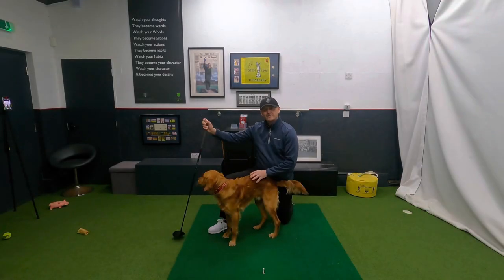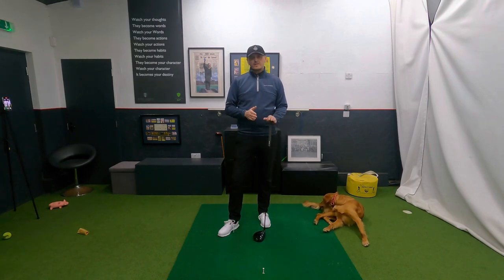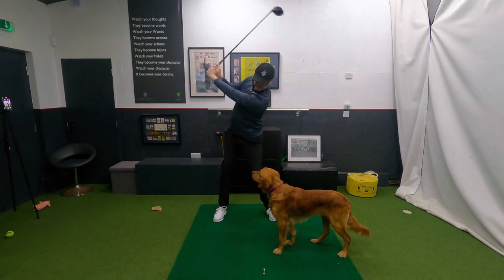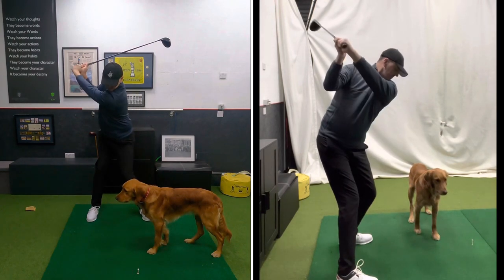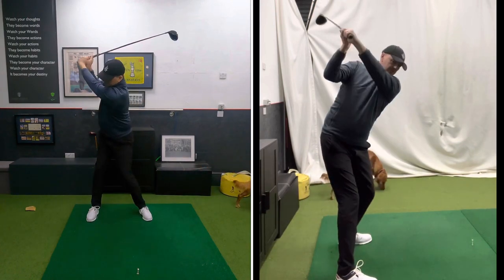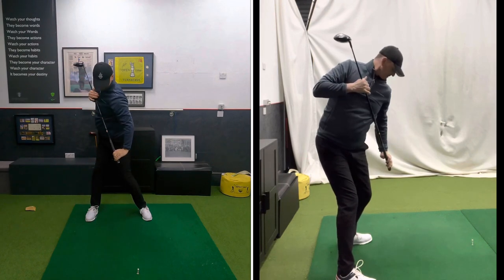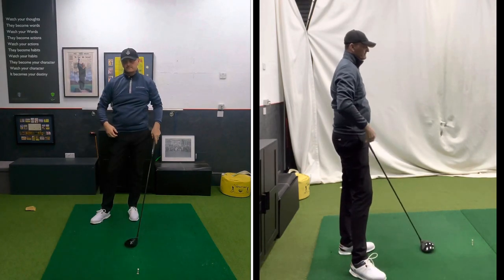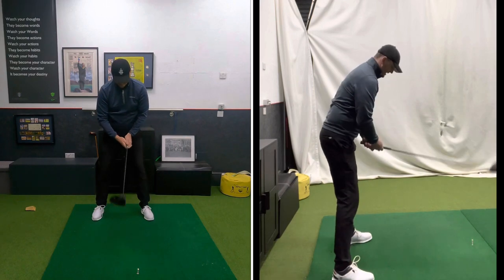STOP SLICING SERIES - Episode 3 - Downswing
Hi all,

Episode 3 is now all about the downswing into impact. This is a bit longer than the others and really what I wanted but I felt there was a fair bit to rabbit on about, in fact I could have spent a good while longer on a number of factors, but for the sake of your sanity it is hopefully watchable. I will probably go into more detail in the future about certain other bits.

Hope you enjoy and once again I hope it’s an educated watch and if there’s anything you need to know, don’t hesitate to drop a message.

Many thanks and health and happiness to you all.

Warren